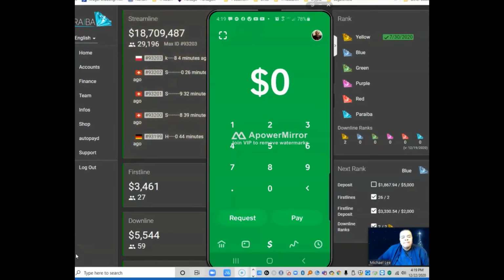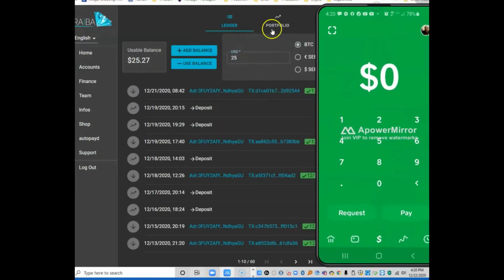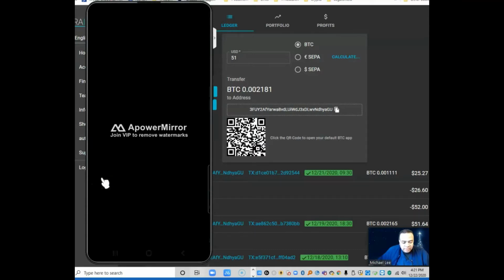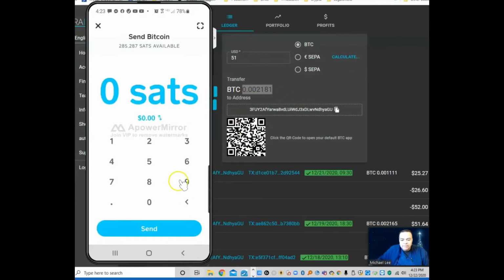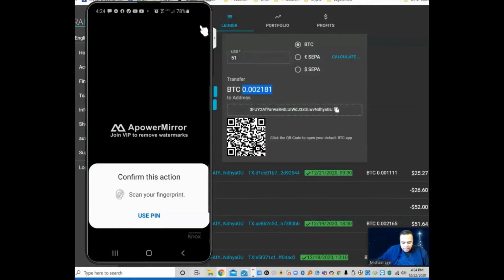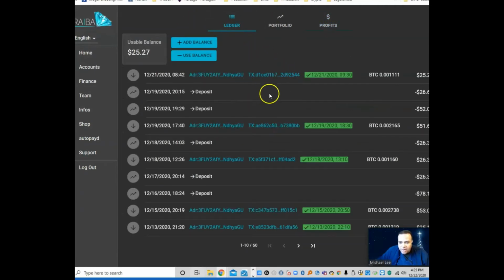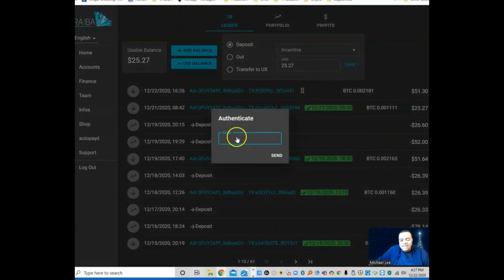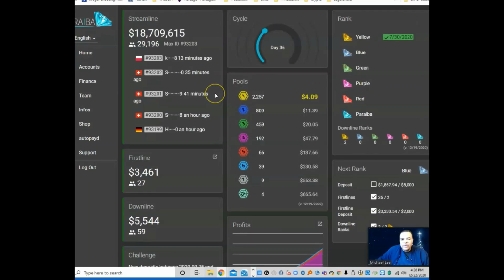How To Fund Your Paraiba Account with the CashApp To Earn Passive Income.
In this video I will show you how to fund your Paraiba account using the Cash App.